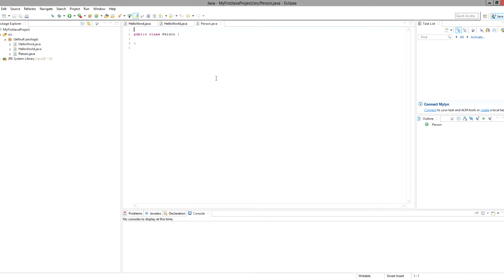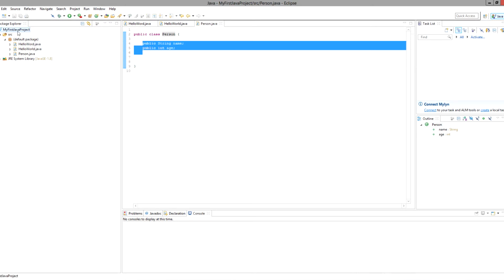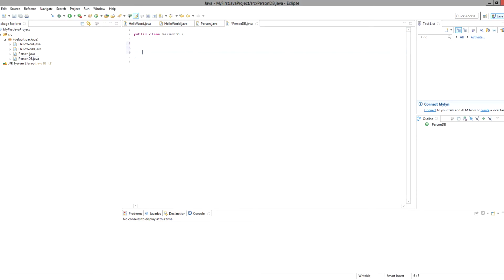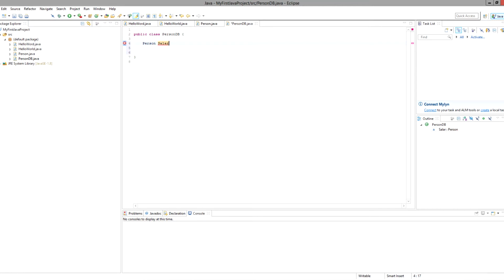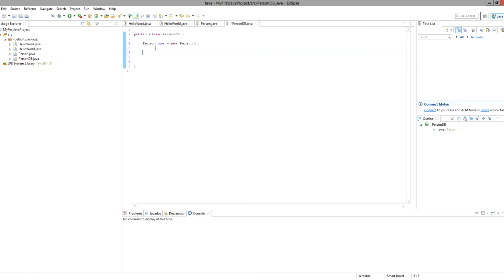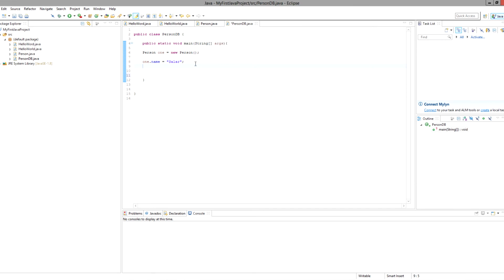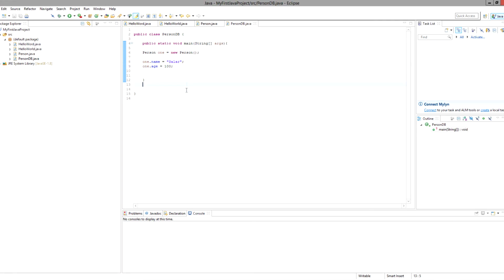Java Series - 1 - Classes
Hey guys!

Read the latest tech news that matters so you can get on with your life @

Thanks.
-CODEPHENOM